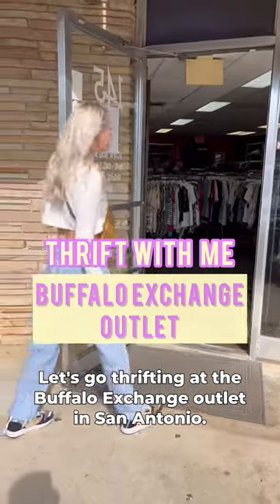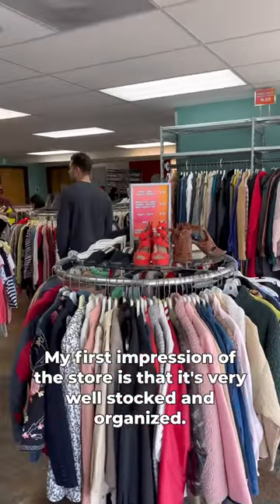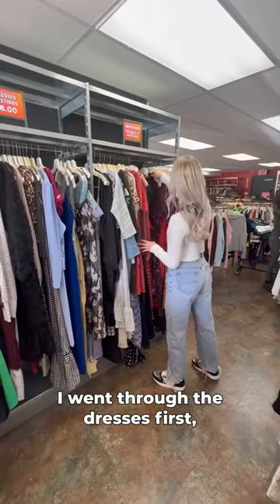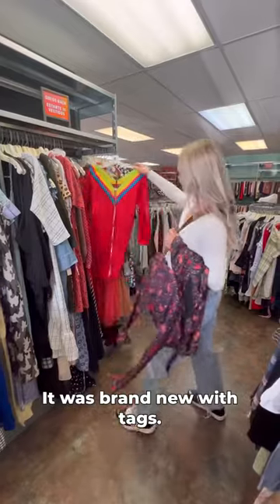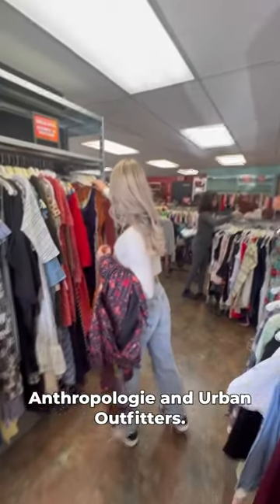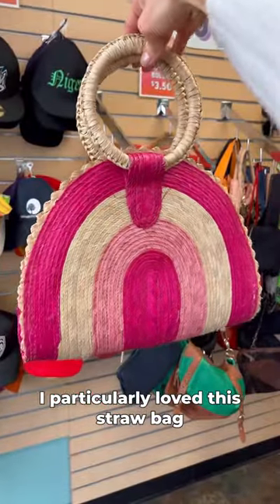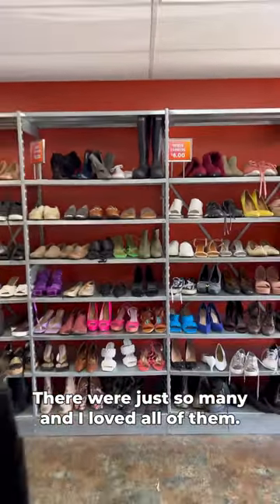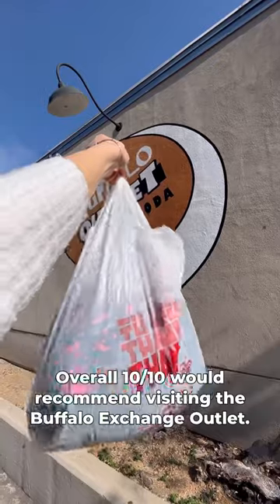Everything is less than $8! Thrift with me at the Buffalo Exchange Outlet in San Antonio, Texas.